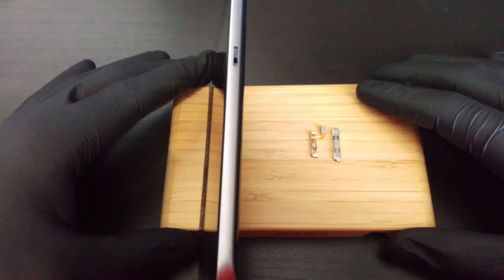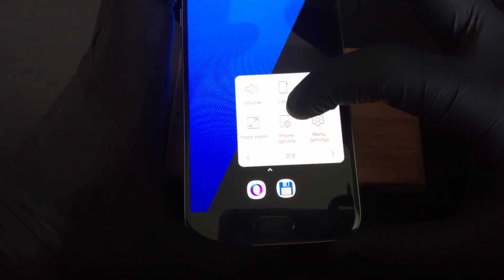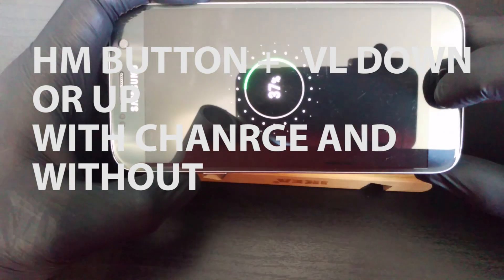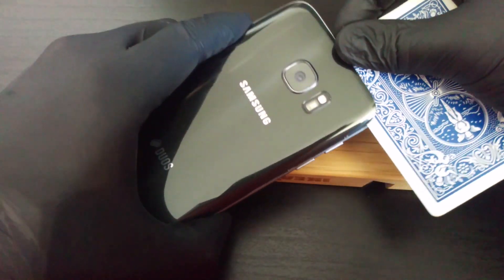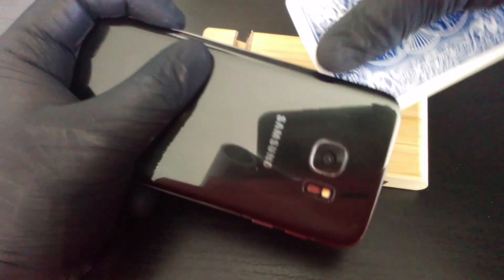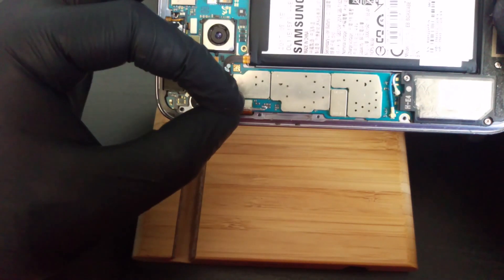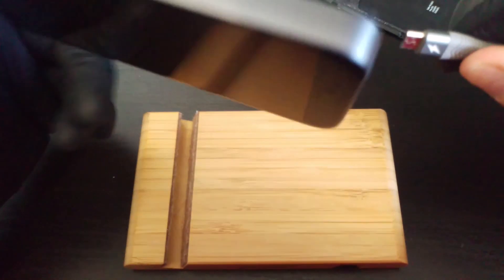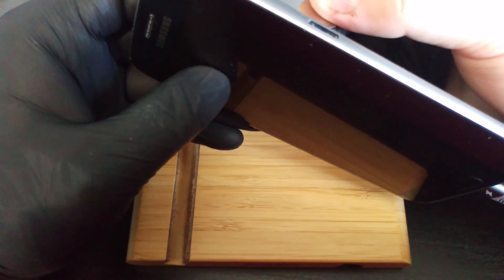BOOT ANY GALAXY WITHOUT POWER BUTTON (S6, S7, S8, S9, S10 etc.)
How to boot any galaxy devices without power button
This can help if u try combinations like hm button + volume up/down etc.